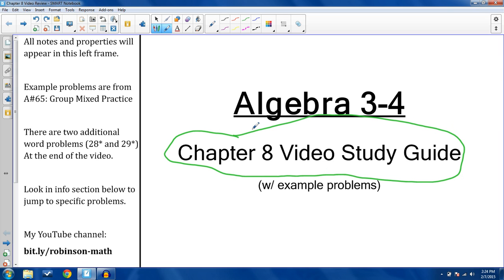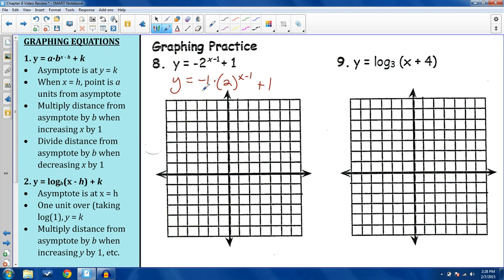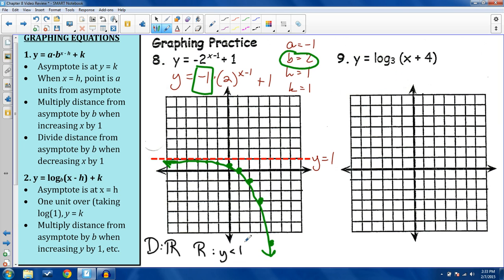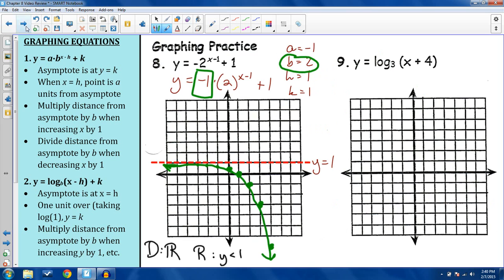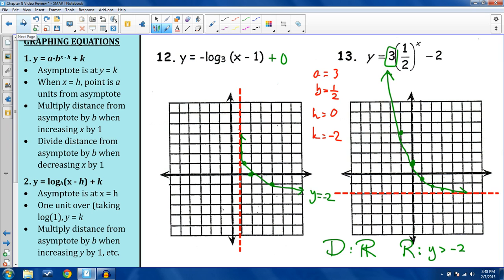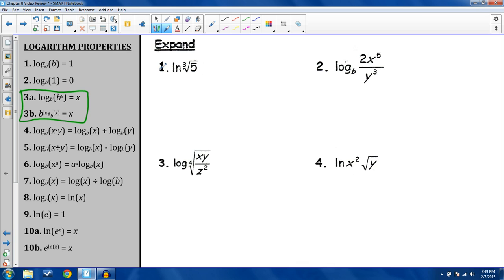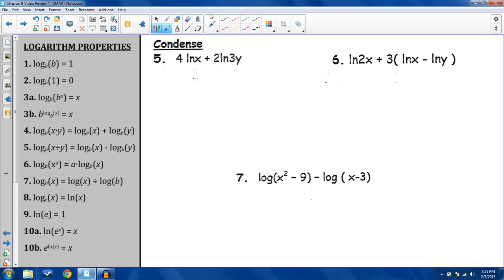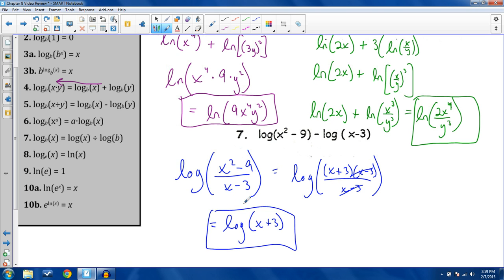Chapter 8 Video Review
GRAPHING PROBLEMS

(0:02:42) Problem #8
(0:09:21) Problem #13
(0:13:05) Problem #11
(0:15:55) Problem #9
(0:20:27) Problem #10
(0:22:25) Problem #12

LOGARITHM PROBLEMS

(0:24:39) Problem #1
(0:26:26) Problem #2
(0:27:54) Problem #3
(0:29:46) Problem #4

(0:31:43) Problem #5
(0:32:48) Problem #6
(0:34:18) Problem #7

(0:35:19) Problem #14
(0:37:50) Problem #15
(0:38:48) Problem #16
(0:40:38) Problem
(0:42:15) Problem
(0:43:19) Problem

(0:45:19) Problem #18
(0:48:48) Problem #19
(0:55:58) Problem #20
(0:58:15) Problem #21
(0:59:29) Problem #22
(1:01:10) Problem #23
(1:01:51) Problem #24
(1:03:03) Problem #25
(1:04:42) Problem #26

WORD PROBLEMS

(1:06:17) Problem #27
(1:10:00) Problem #28
(1:15:43) Problem #29